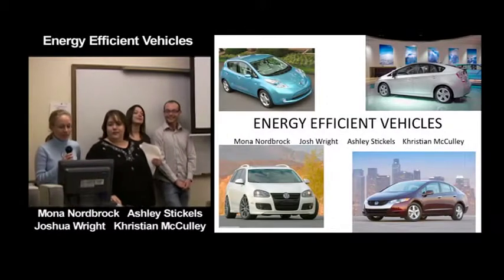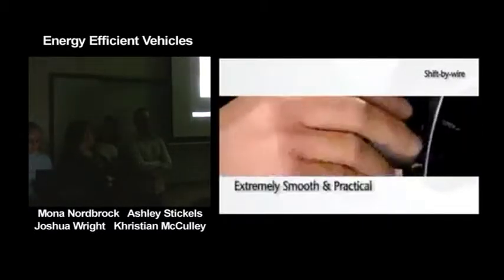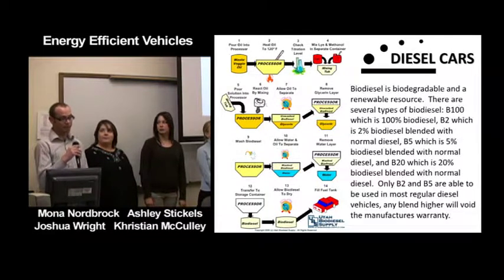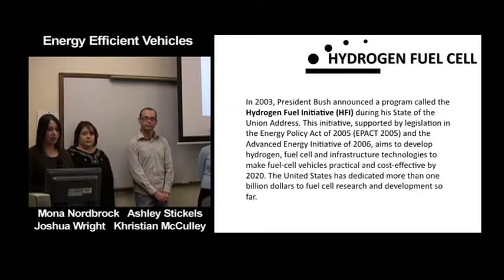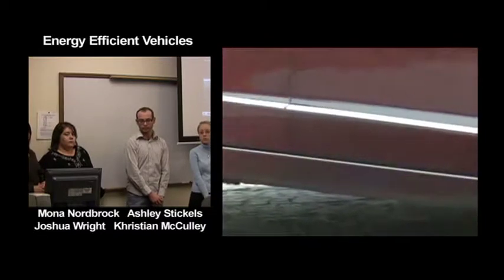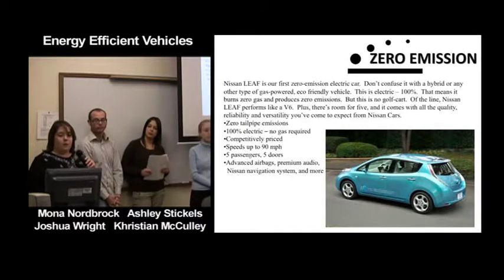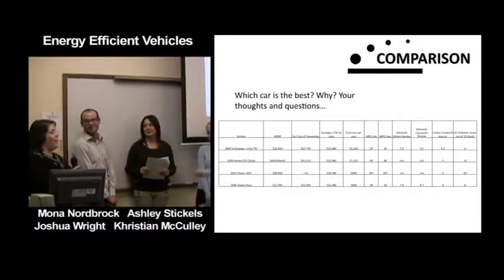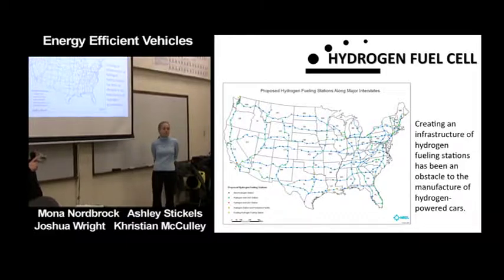Energy Efficient Vehicles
Students Mona Nordbrock, Ashley Stickets, Joshua Wright & Khristian McCulley give a presentation on "Energy Efficient Vehicles" during their Global Technology class.